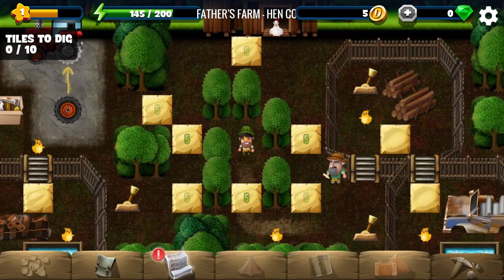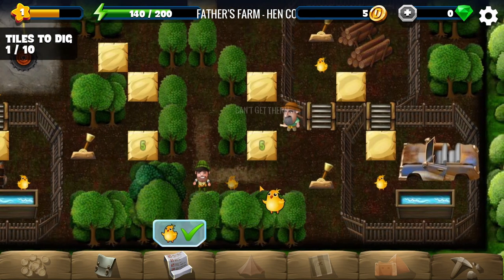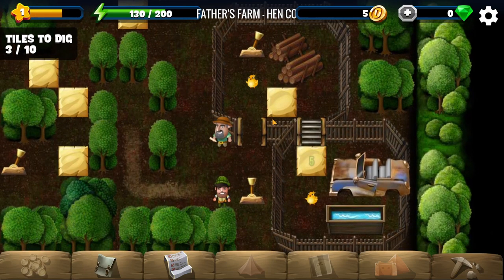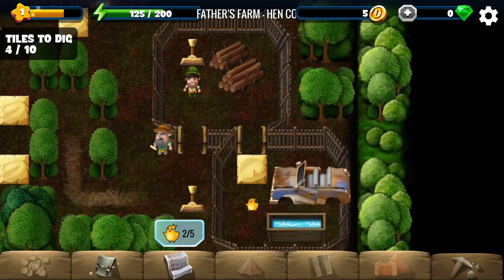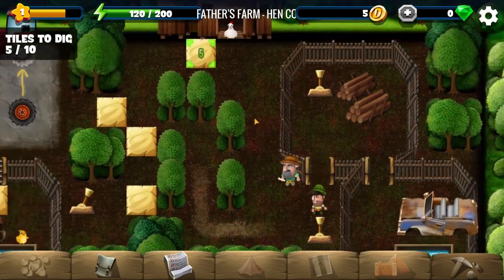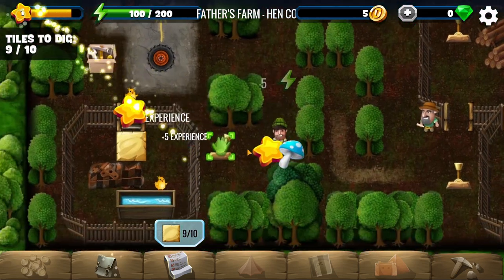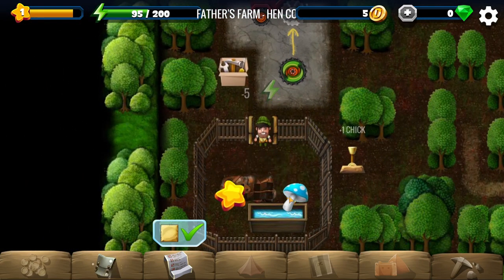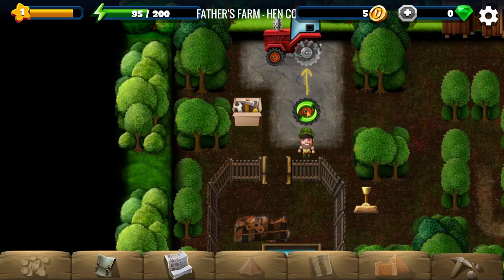Father's Farm - Hen Coop | First Adventure #3 Tutorial - Diggy's Adventure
In this video, I show you how to complete the Location called Father's Farm Hen Coop in the mobile game version of Diggy's Adventure. This is the third level of the First Adventure Chapter of the game.

I hope this video was helpful to you! For the entire Walkthrough for all Levels of the game, please check out this playlist